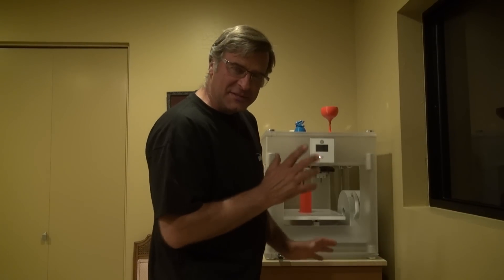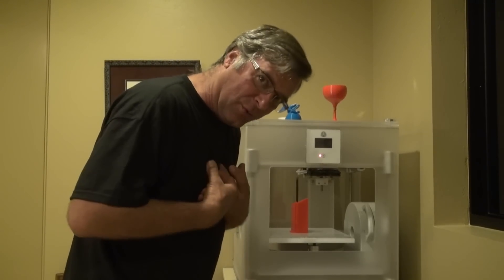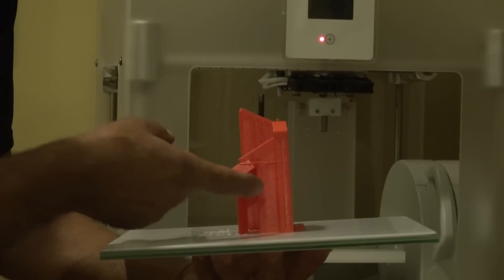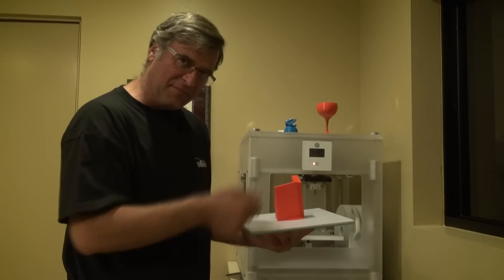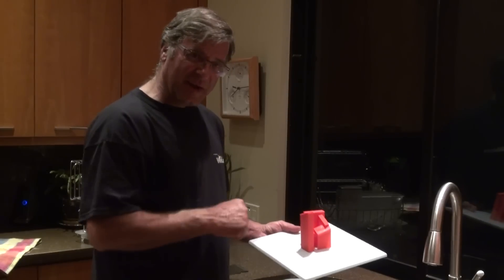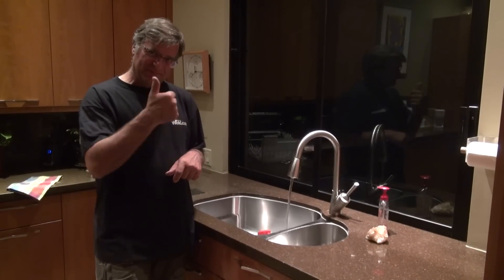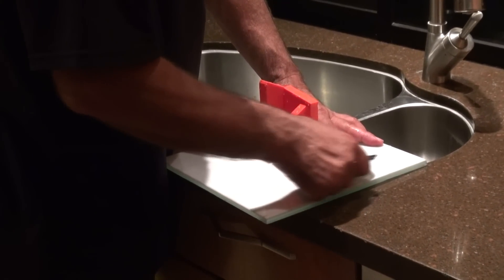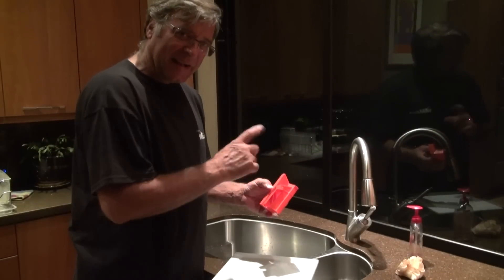How to Use a 3-D Printer: Removing the Item From the Tray - Kevin Caron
- Printed on a 3-D printer, the small model of artist Kevin Caron's sculpture The Runner is finally finished. Caron takes the printed sculpture out of the 3-D printer after about 6-1/2 hours. Now that its finished printing, the table has dropped and the printheads are out of the way, he pulls out the print tray and shows each side of the printed sculpture and the webbing that the machine added to help hold up the piece as it was being built. Eventually all the webbing will be ground away - it can be recycled - and the sculpture itself will be revealed. Next, Caron takes the tray and printed sculpture out to his kitchen where he points out the glue on the print tray. Then he sets the tray and still-attached printed sculpture in his sink and adds enough hot water to cover the base. He learned the hard way (Mistake #3) not to use boiling or nearly boiling water, as it can actually melt the plastic media. After fifteen minutes, he takes the tray and sculpture, which is still attached to the tray, out of the sink and uses a small metal scraper that was supplied with the CubeX 3-D printer to pop the printed sculpture off of the tray. Caron is then able to show the sculpture from the bottom, making it easier to see the webbing that will next be removed with scissors and perhaps a Dremel. With a lot of cleanup to do, Caron will print a 2-D image of the sculpture to consult as he works. You'll see the cleanup in the next video about 3-D printing.